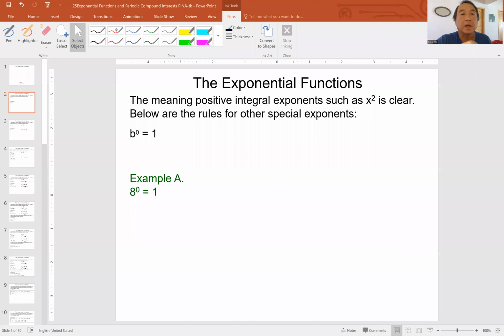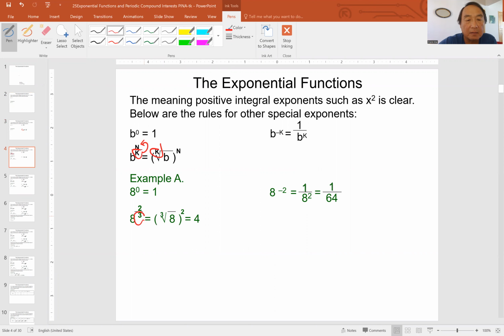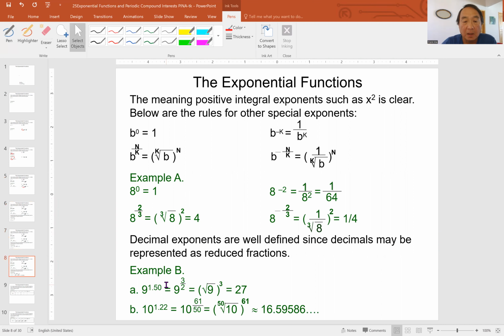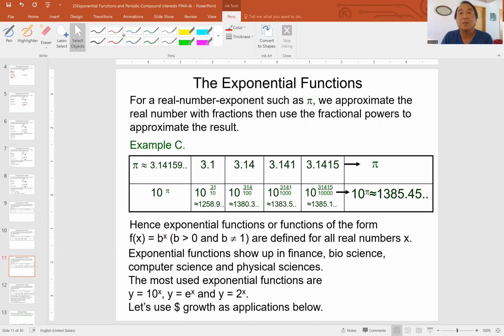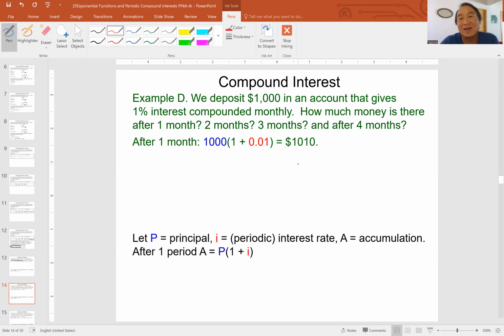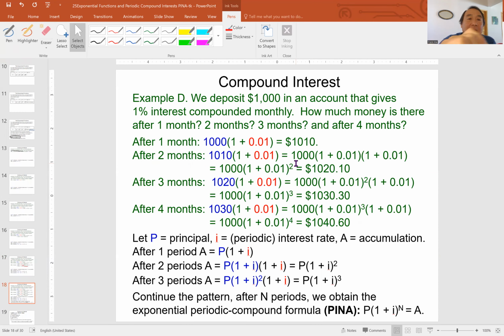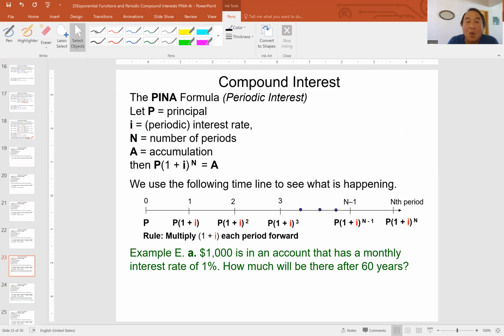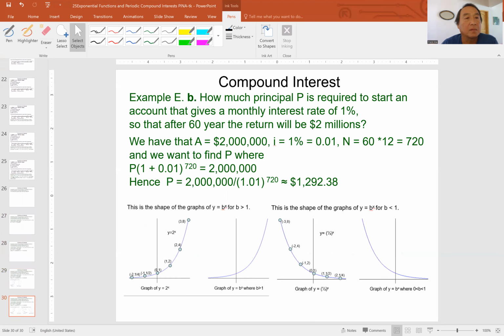25 compound Interest